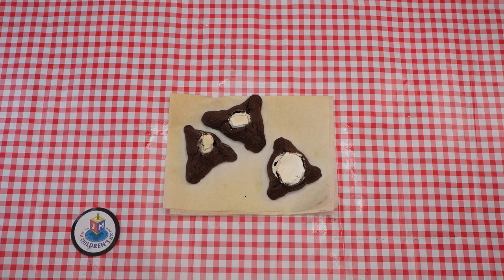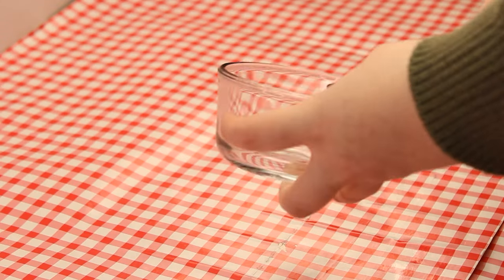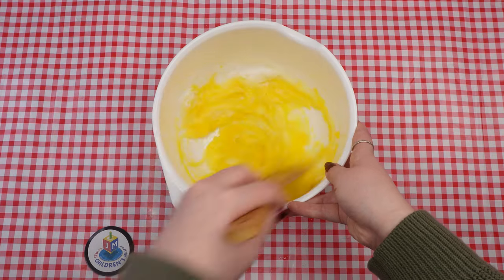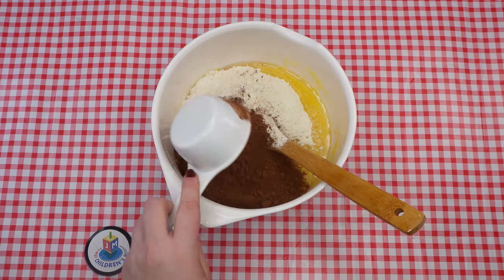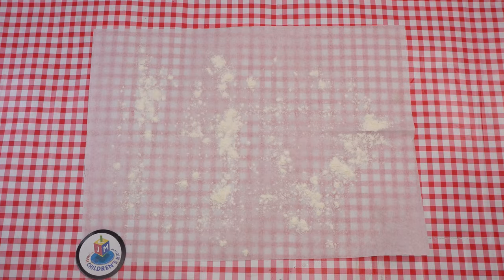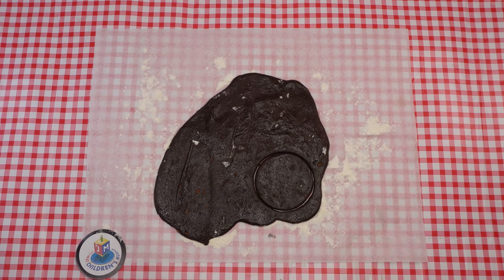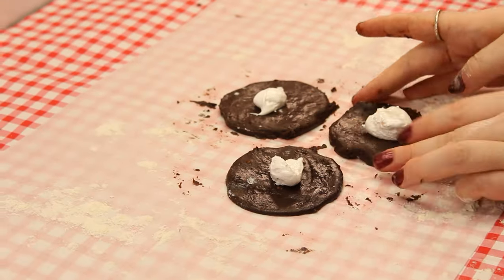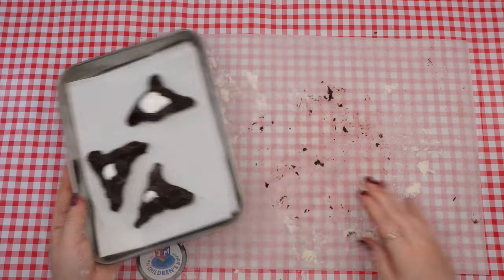"Unlock the Secret of Purim" Parsha Studio ~ Baking~ Special Edition ~ Purim ~ S'mores Hamantaschen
Click the Link Below to access the recipe card and shopping cart.

This week is none other than the Holiday of Purim! Yes, it’s the Holiday where we get lots of treats!

A special Purim treat that we will be making today is Hamantashen! A triangle-shaped cookie with any tasty filling of your choice inside. One of the reasons why the delicious filling is hiding inside is to teach us that G-d is always there doing miracles for us, but sometimes like in the Purim story, the miracle is hiding.

The story of Purim seems to have been so natural, Queen Vashti disobeyed the king so she was killed and then Esther became queen and managed to save the Jews, but really this was all orchestrated by G-d. G-d watches over all of his creations whether we see it openly as a miracle or it feels regular.

Supplies/Recipe:
Ingredients:
3 Eggs
1 1/4 Cups Sugar
1/2 Cup Oil
1 Tsp Baking Powder
2 1/4 Cups Flour
3/4 Cup Cocoa Powder
Marshmallow Fluff

Tools & Supplies:
Mixing Bowl
Spoon
Measuring Cups
Parchment Paper
Rolling Pin
3-inch Circle Cookie Cutter/Glass Cup

Instructions
- Have an Adult preheat the oven to 350 degrees.
- In a large bowl, mix together the eggs, sugar, and oil and mix well.
- Add the baking powder, flour, and cocoa and mix until the dough comes together.
- Cover the dough and place in the fridge for 45 minutes
- Take a large piece of dough and using your rolling pin roll out the dough so that it’s
a 1/8 of an inch thick
- Using your circle cookie press into the dough making a circle cut out. Remove the
extra dough from around the circles.
- Place a small spoonful of marshmallow fluff in the center and then fold in three
sides to form a triangle, leaving an opening in the center so you can see the
marshmallow fluff.
- Pinch the three sides very tightly. Place on the prepared cookie sheets.
- Repeat with the rest of the dough and re-roll and cut any dough scraps you have.
- Pinch all the corners a second time to seal them well.
- Have an adult put the Hamantashen in the oven to bake for 14–16 minutes, or
until the cookies are set, but not yet hard